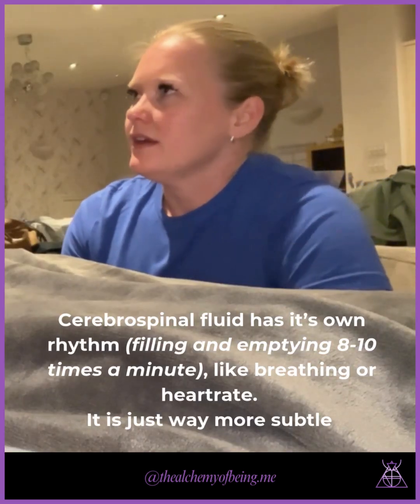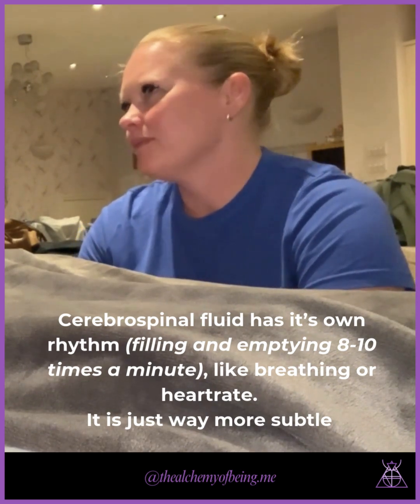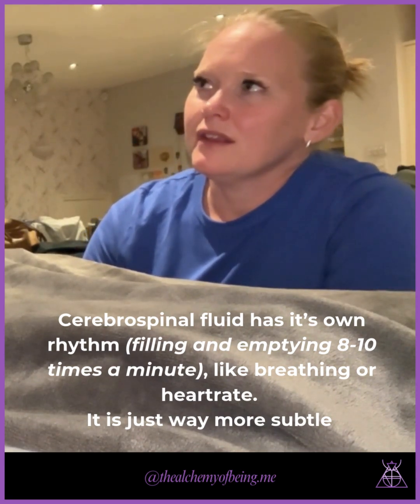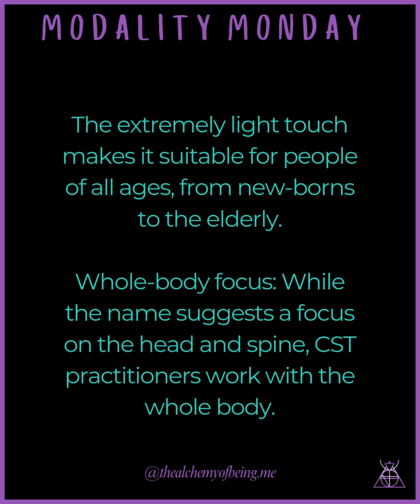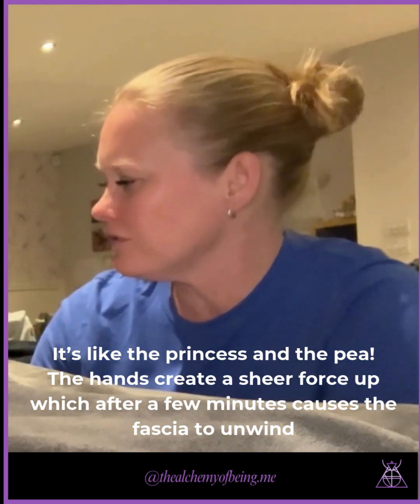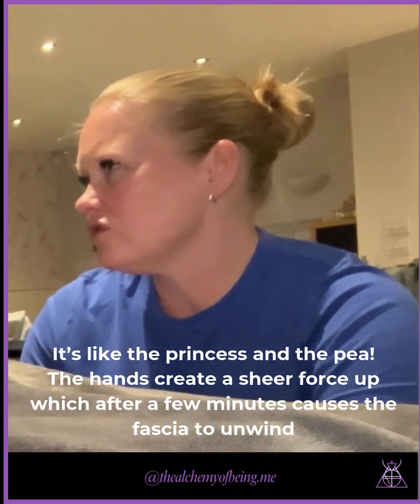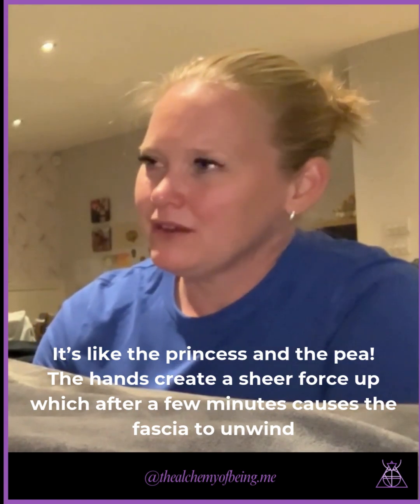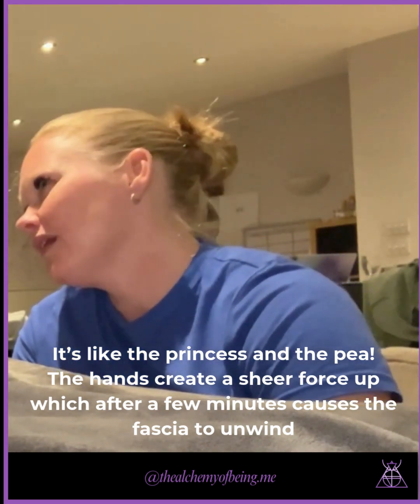Craniosacral Therapy (CST)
Have you ever felt like your body needed a reset button? 🔄 Craniosacral Therapy might just be the gentle nudge your system needs! This week's ModalityMonday spotlight is on a technique that's as subtle as it is powerful.

Imagine a therapy so gentle, you might wonder if anything's happening at all – yet so profound, it could potentially ease everything from migraines to anxiety. That's the magic of Craniosacral Therapy! It's like a whisper for your body that speaks volumes for your well-being.

Curious about how this gentle touch can make waves in your wellness journey? Dive deeper into the world of Craniosacral Therapy! 🌊 With thanks for our Alchemist Nicky (@totalhealthphysiotherapy4383)

👉Check out the link in your Bio to go read about CST in our Wellness Wiki